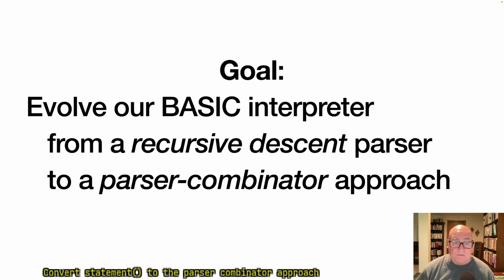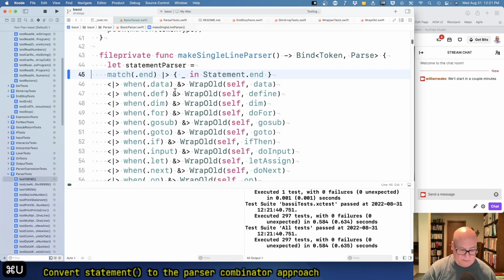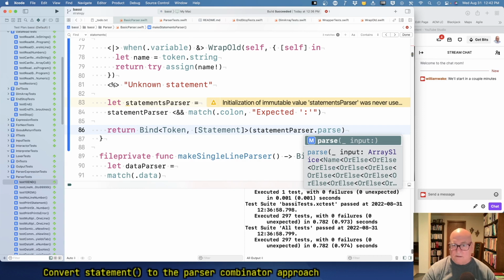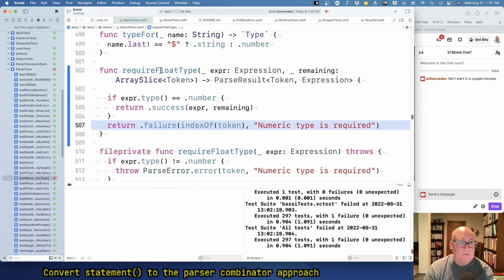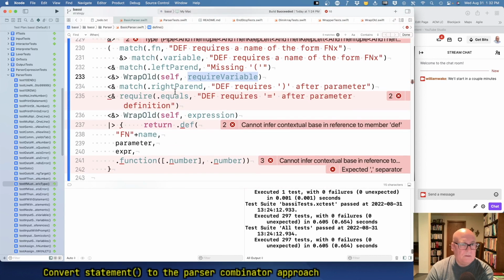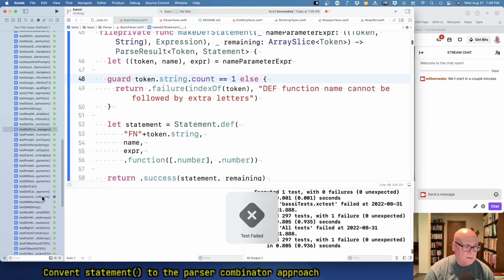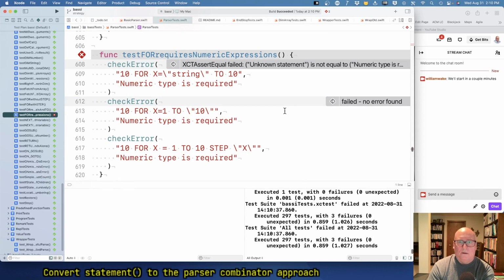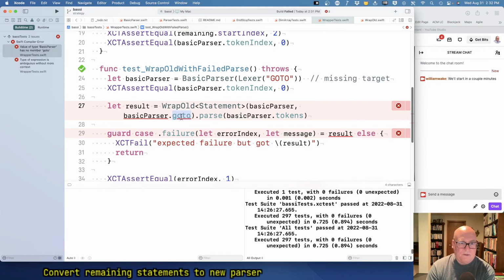EVO-22-15: New-Style Statement - Evolutionary Design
We moved several statements to the new-style parser: END, DATA, RESTORE, RETURN, STOP. However, since ifThen() uses the old-style statements parser, we tackled it next. By converting it to a new-style parser, we can then make it reference the new statements parser. That eliminates the mutual recursion, so we can delete the old statements parser and not worry about that further. We moved on to other statements: DEF, DIM, FOR, GOSUB, GOTO, and INPUT. We'll work on the remaining statements next time.